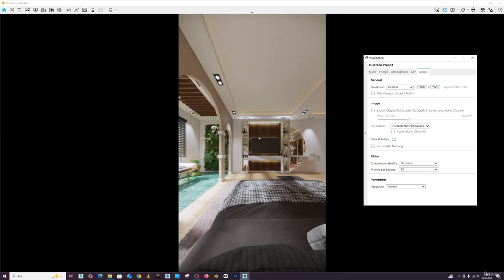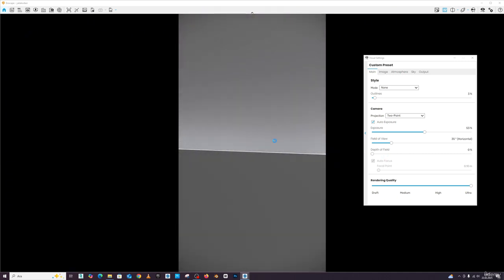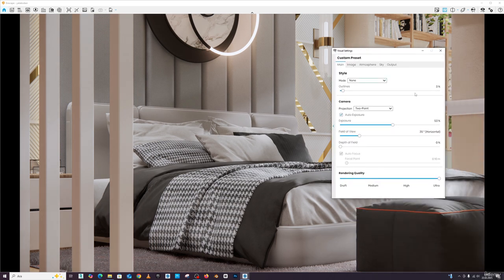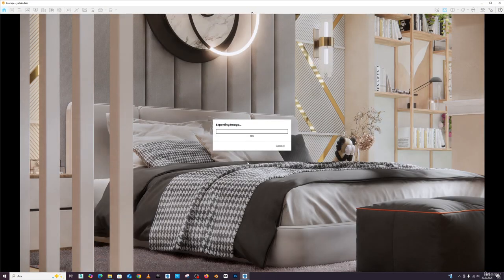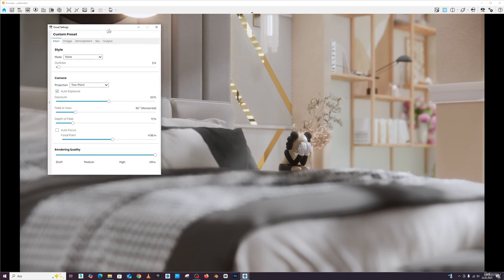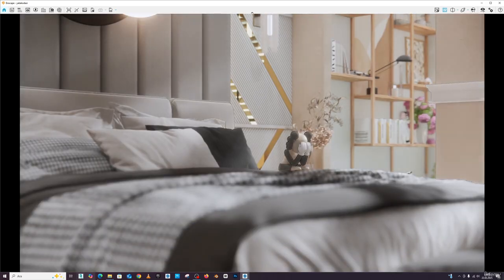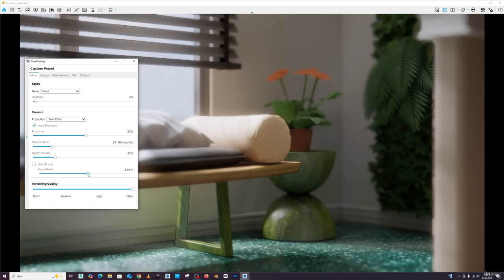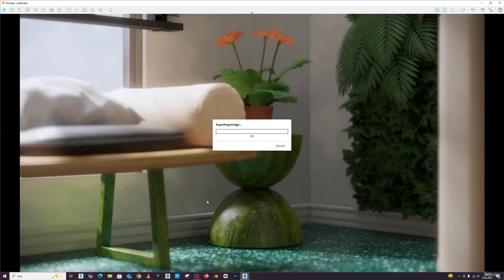Realistic Bedroom Rendering in Enscape 4.2 | Rendering Techniques 01 | Episode 30